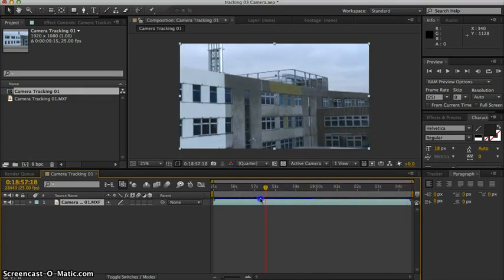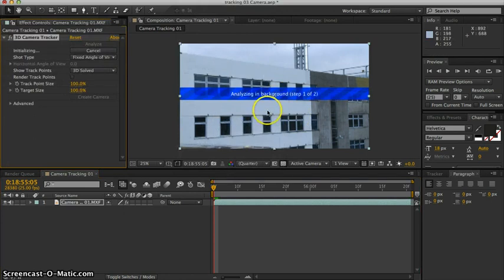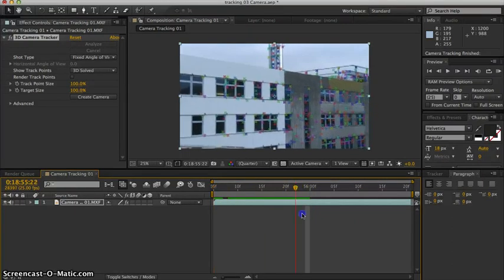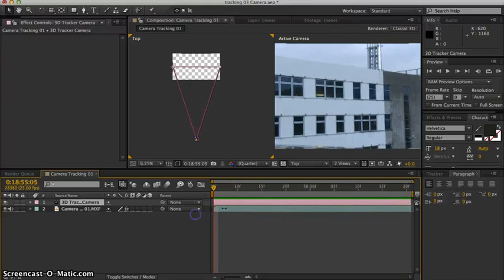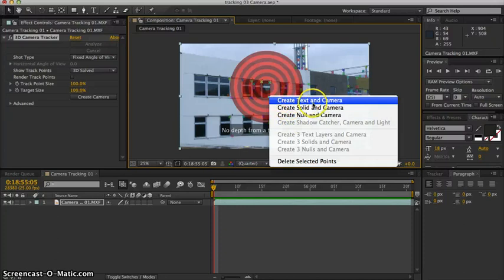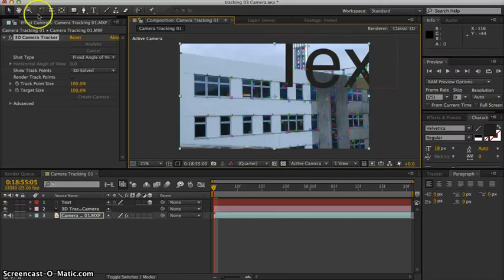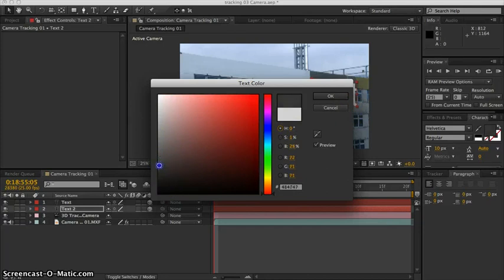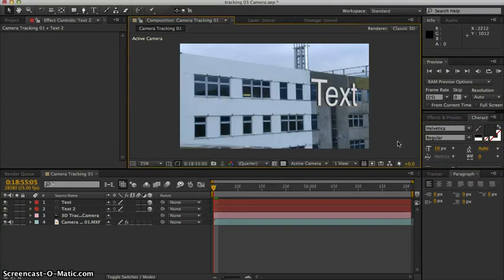Tutorial Camera Tracking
A tutorial introducing Camera Tracking in After Effects.